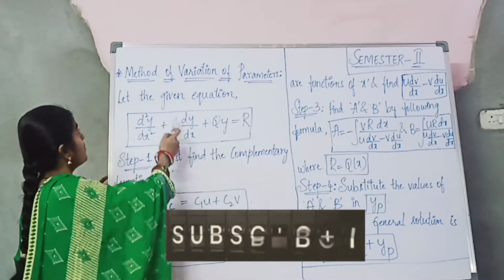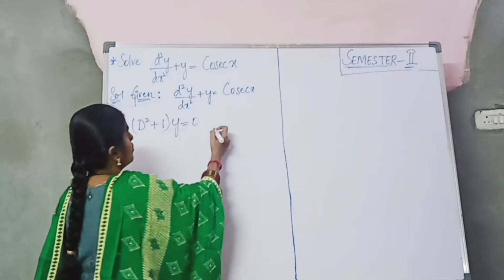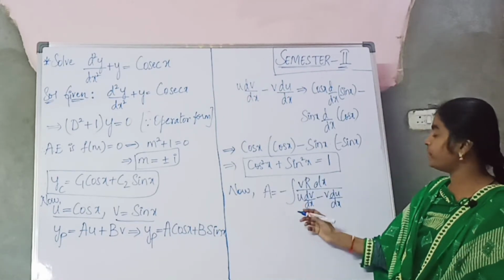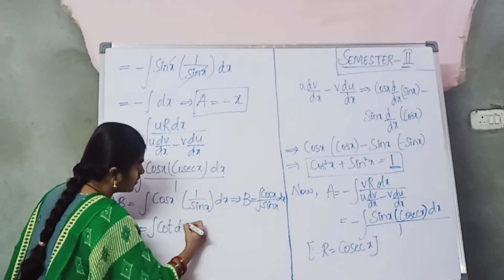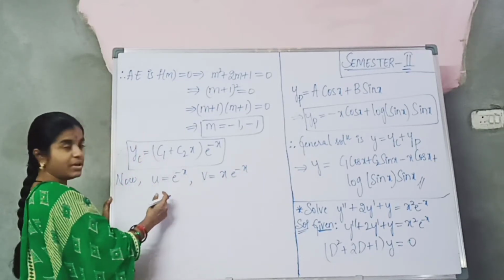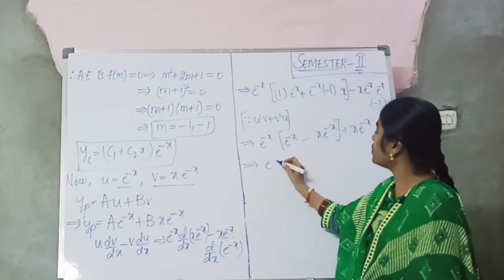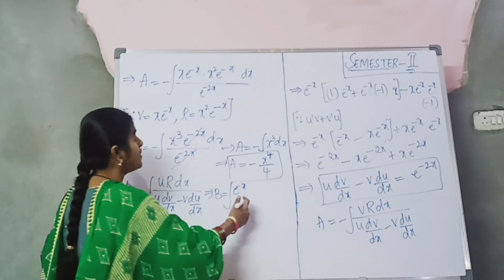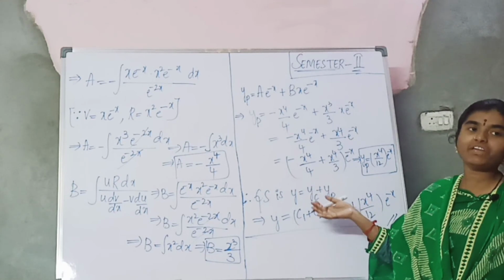METHOD OF VARIATION OF PARMETERS WITH EXAMPLE PROBLEMS || BSC 1st year || SEMESTER 2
HI VIEWERS , IN THIS VIDEO I HAVE TAUGHT ABOUT METHODOFVARIATIONOFPARMETERSWITHEXAMPLEPROBLEMS#
THIS TOPIC IS MAINLY HELPFUL FOR STUDENTS WHO PURSUING THEIR UNDER GRADUATION DEGREE IN MATHEMATICS#